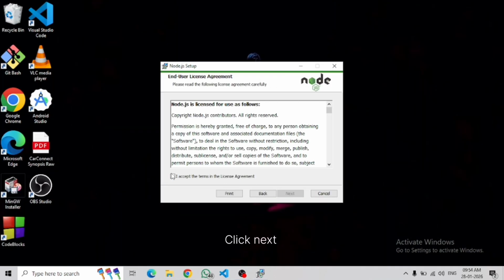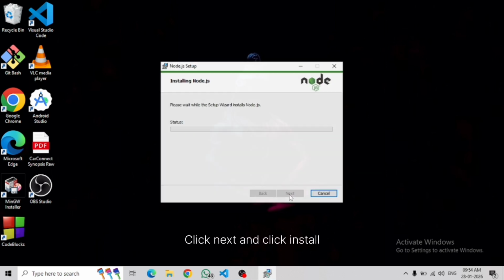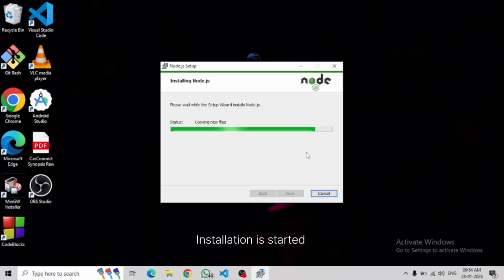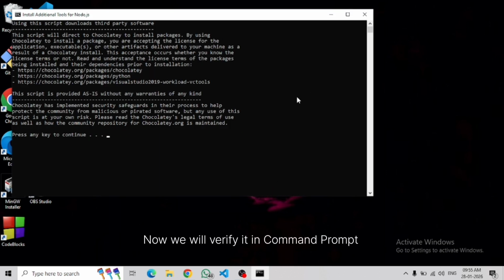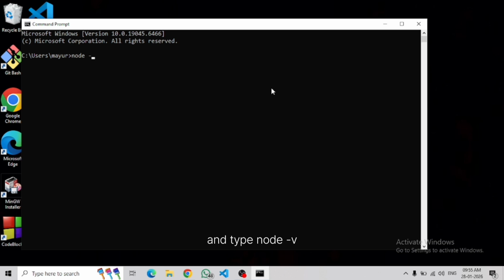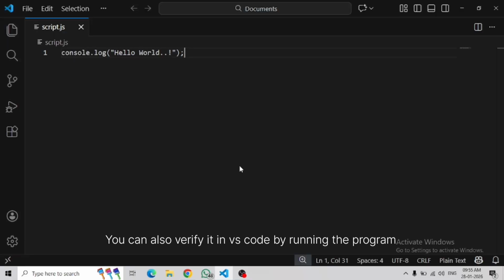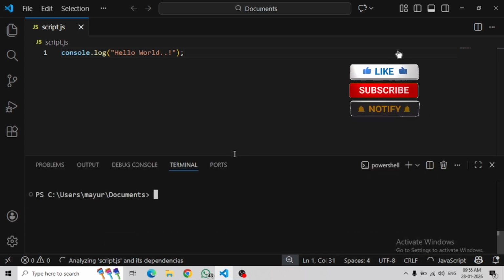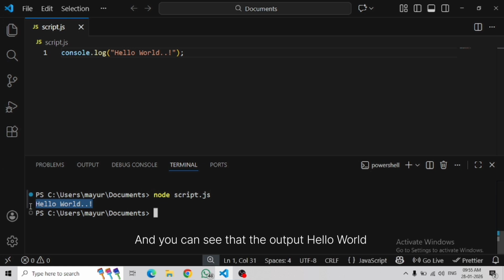How to install Node.js in Windows | Step by Step | Node.js Installation | Code Office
In this video, we will learn how to install Node.js on Windows step by step.

Node.js is a JavaScript runtime environment used to build fast and scalable backend applications.

Topics Covered:
✔ What is Node.js
✔ Download Node.js on Windows
✔ Install Node.js
✔ Verify Node & npm installation

install node js on windows,
node js windows 10,
node js windows 11,
node js for beginners,
npm installation,
backend development,
javascript backend,
code office,